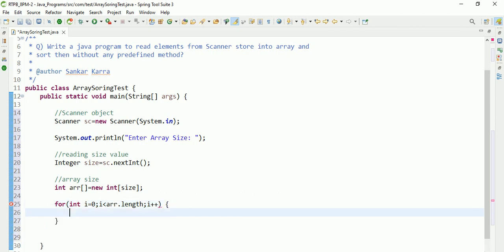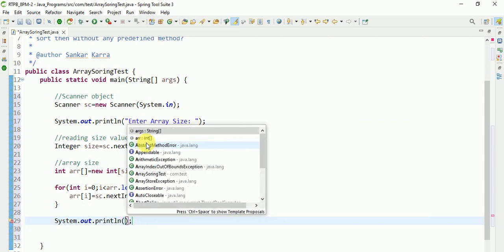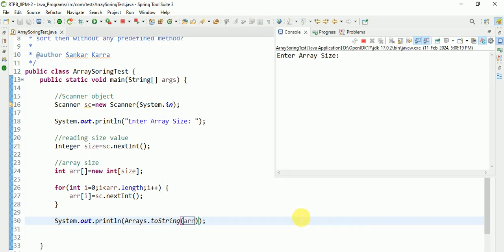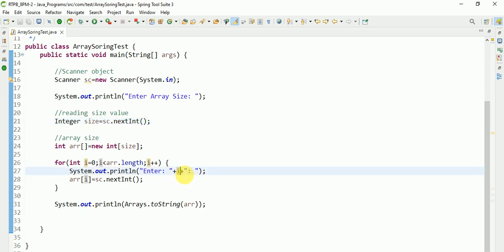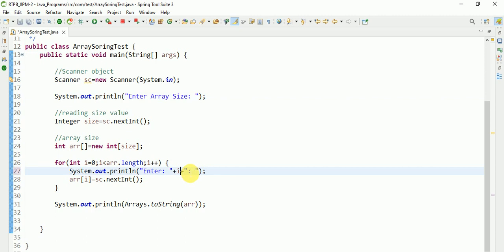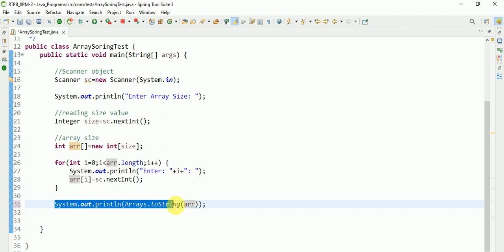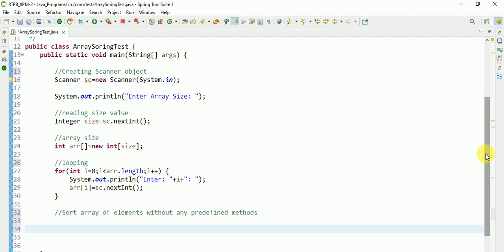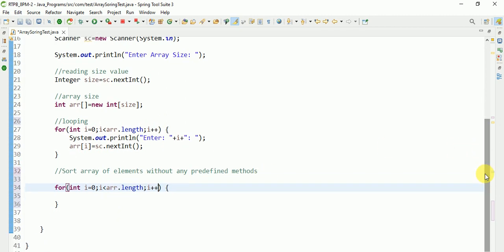Sort an array of elements without any predefined methods and read values from scanner in Java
Sort an array of elements without any predefined methods and read values from the scanner in Java